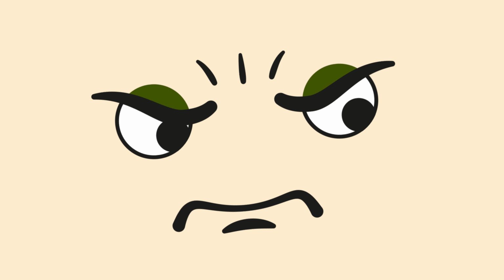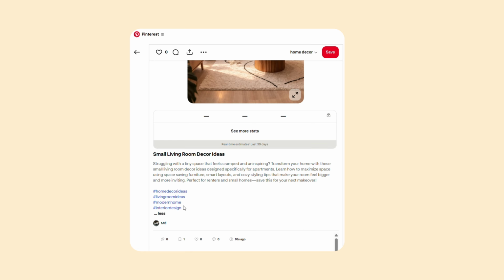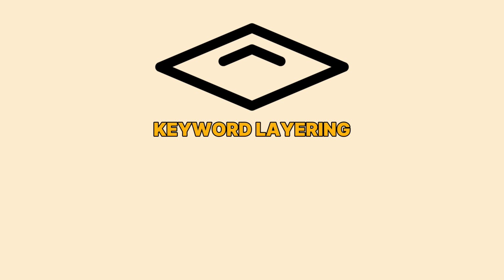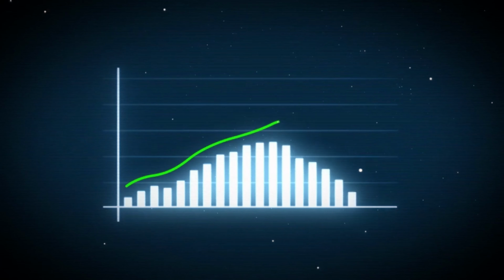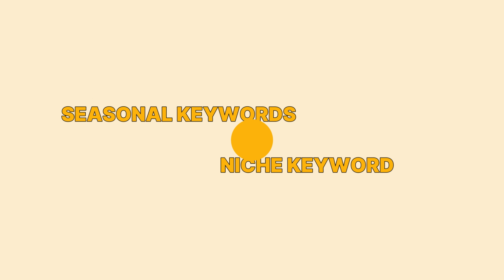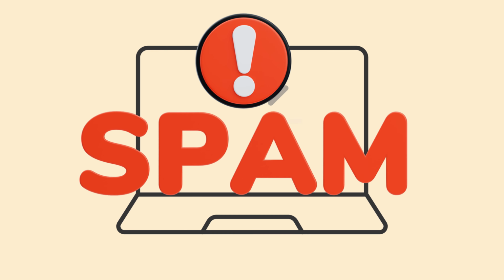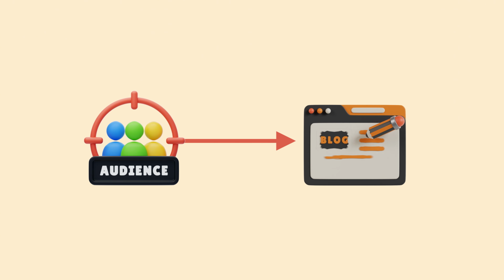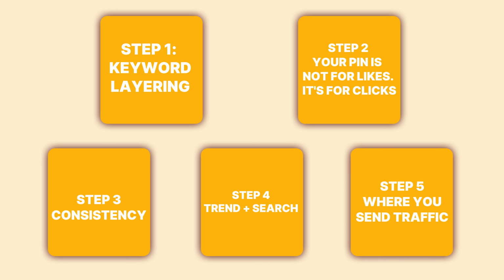How to Get FREE Traffic from Pinterest in 2026 (Beginner Step-by-Step)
Want FREE Traffic From Pinterest in 2026?
Watch This Before You Post Another Pin!

Most people post daily on Pinterest and get ZERO results.
Not because Pinterest doesn't work…
But because they're making simple mistakes that kill their reach.

In this video, I'm breaking down 6 proven steps to get
consistent, free traffic from Pinterest — with no ads,
no followers needed, and no luck required.

00:00 – Introduction
00:16 – Step 1: Keyword Layering
01:39 – Step 2: Pins That Get Clicks
02:16 – Step 3: Consistency (The Real Key)
04:10 – Step 4: Trend + Search Strategy
05:20 – Step 5: Timing Your Content Right
05:55 – Final Thoughts